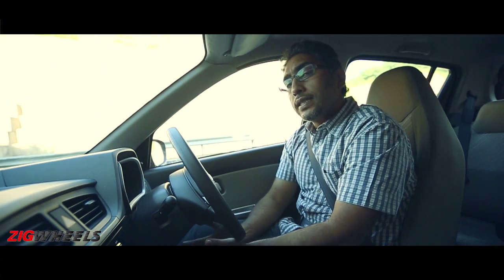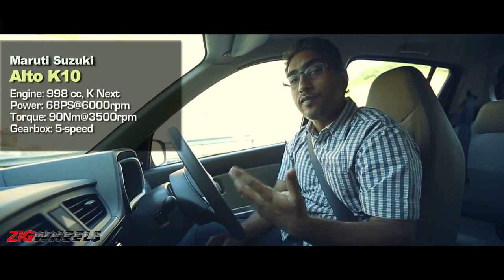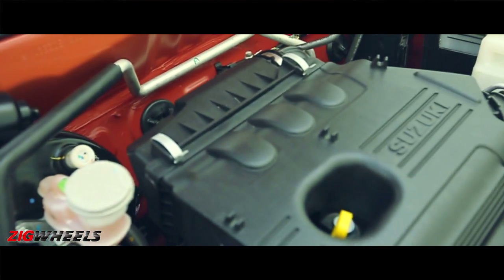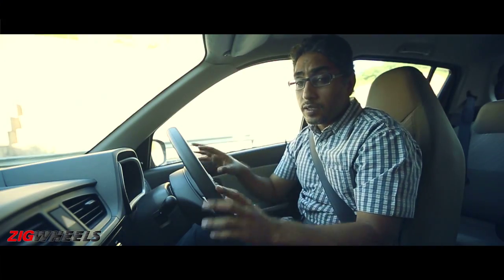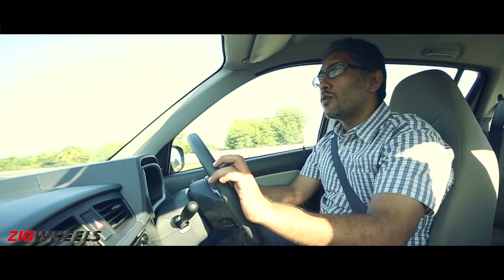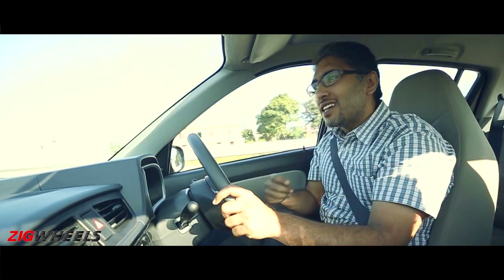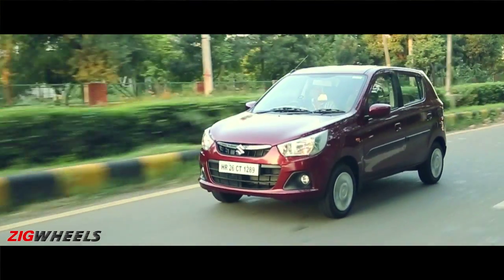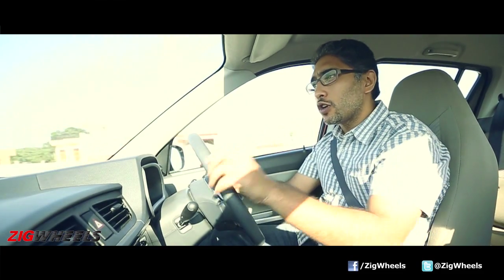2015 Maruti Suzuki Alto K10 :: Review :: ZigWheels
New Maruti Suzuki Alto K10: Review
The Maruti Alto K10 - the peppier and more fun to drive Alto - has gotten a complete makeover. And it remains as cheery to drive as ever
for news, reviews and complete information on Maruti Suzuki Alto K10